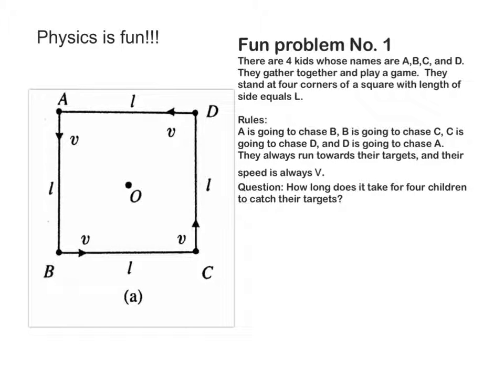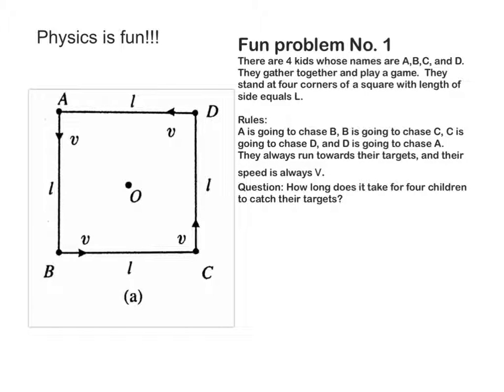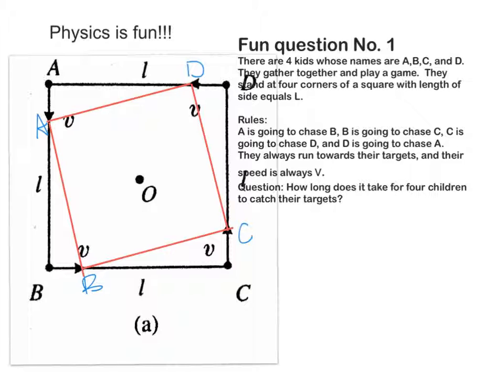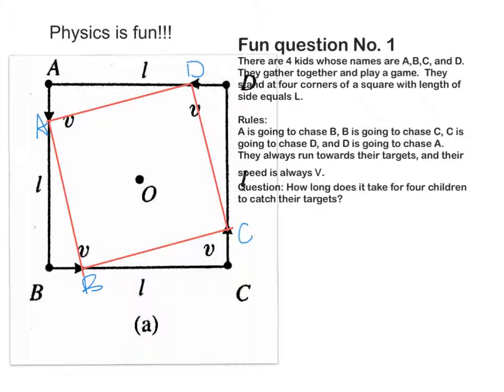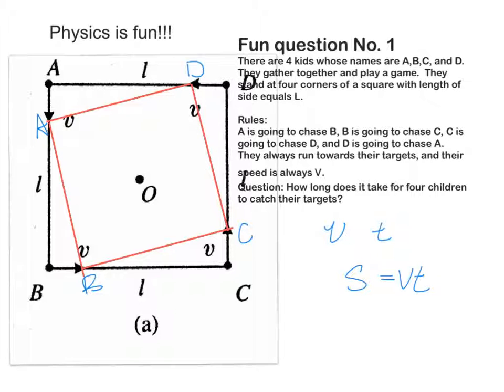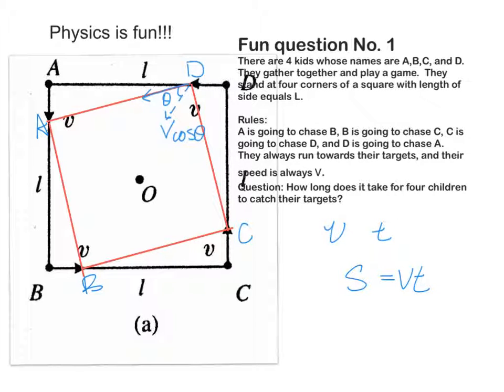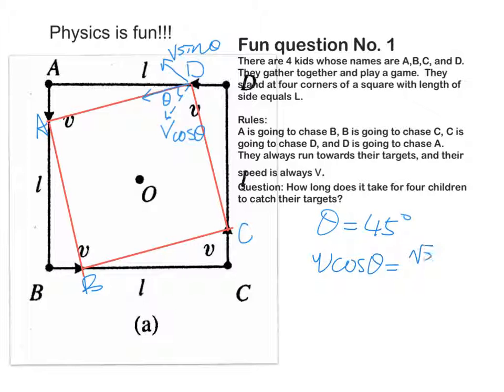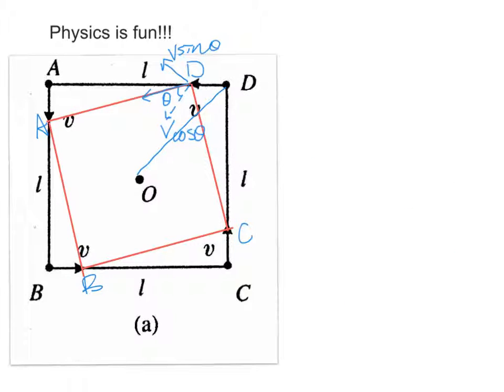Computational (Fun) problem [motion]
Solve the problem from a different angle!